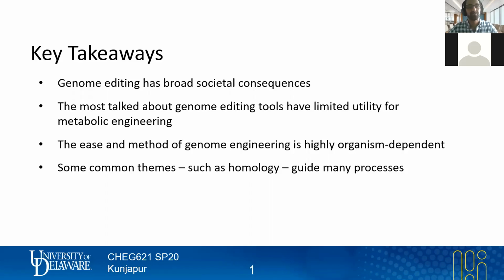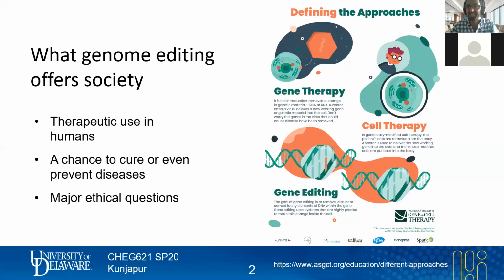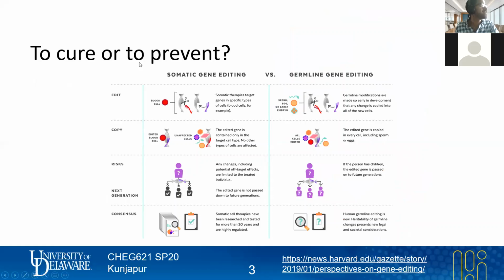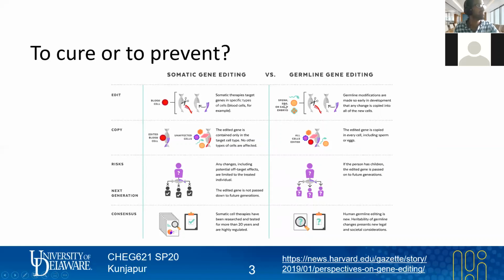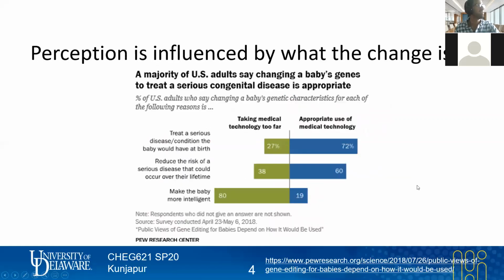31 Genome editing | Genome engineering tools | Lecture 16 | Metabolic Engineering | SP20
In this lecture:
Why genome editing technologies matter, for metabolic engineers and for the fate of humanity